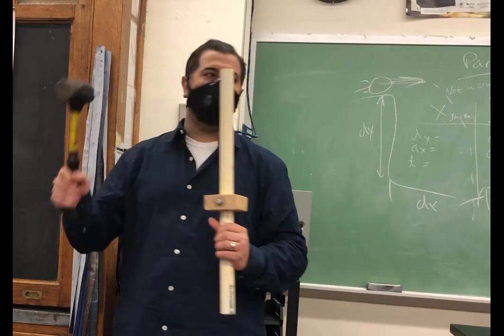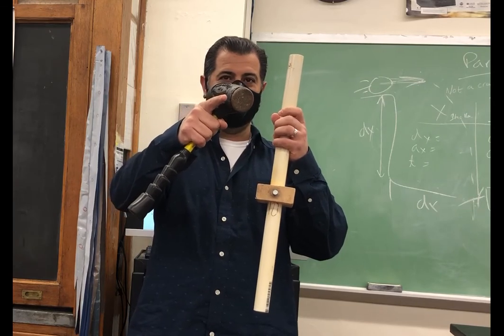Dr. Jax Physics Demos (Inertia)